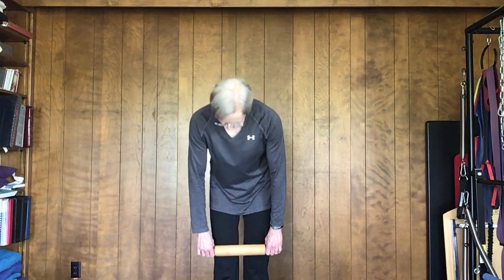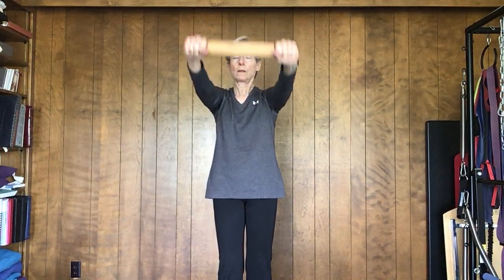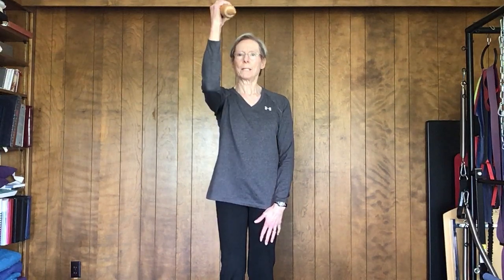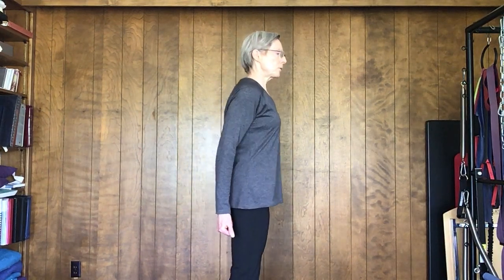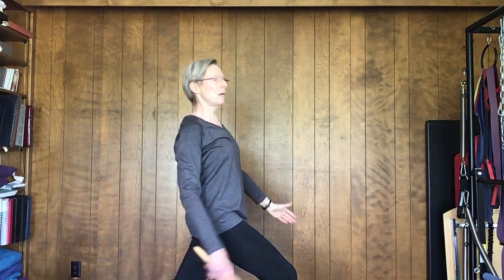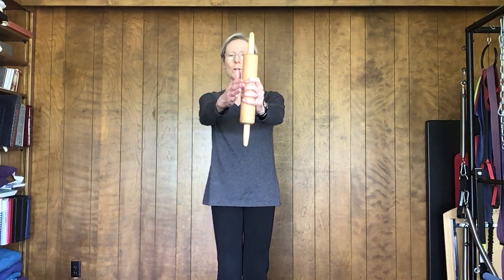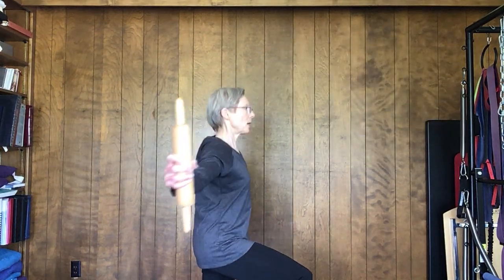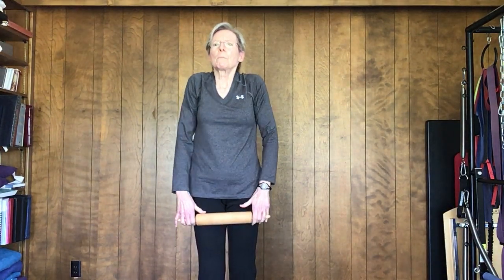TCC Presents: At Home Rolling Pin Standing Pilates with Bonnie